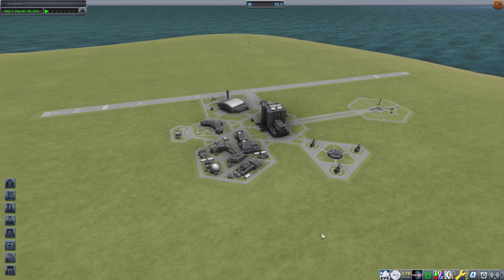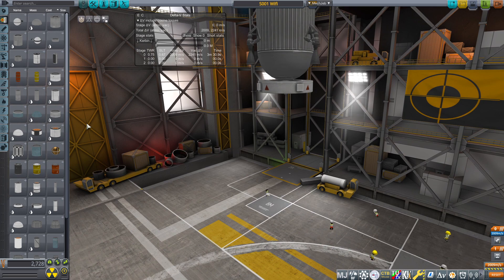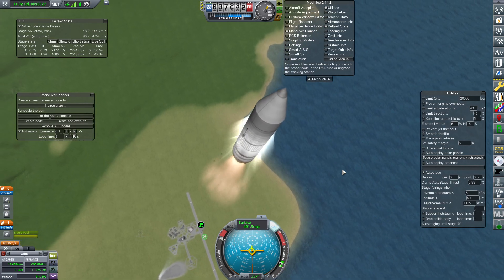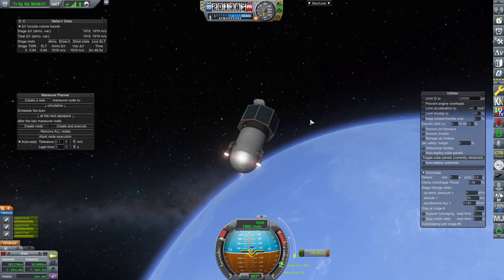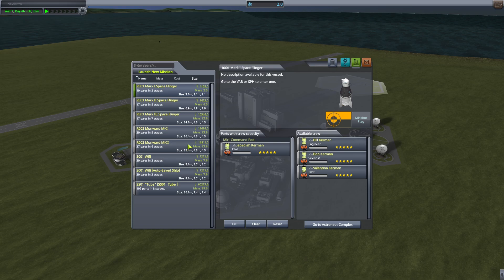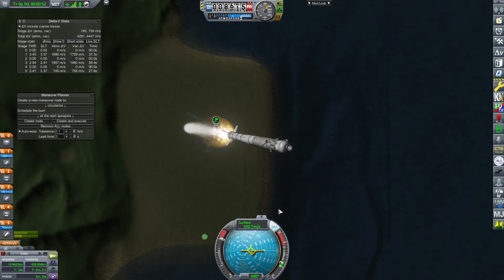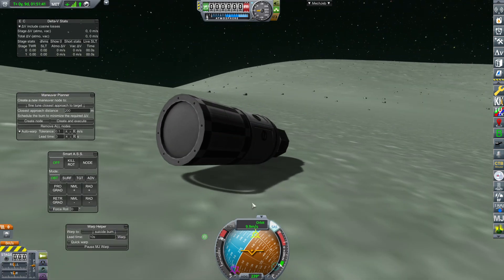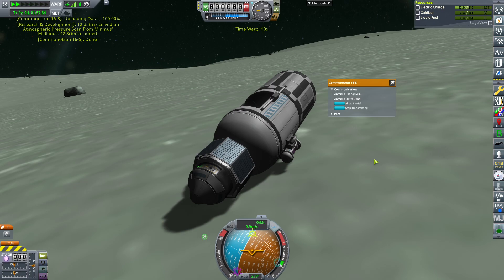Kerbal Space Program 1 again! Ep4: Third time's the charm!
Modlist, because it was requested. I've installed all mods via CKAN so if you do the same it should automatically add pre-requisites.
Animated Decouplers
Artemis Construction Kit
B9 Part Switch
Benjee10 sharedAssets
BetterTimeWarpContinued
Blueshift
Breaking Ground
Chatterer
ClickThrough Blocker
Commonwealth Rockets - Stockalike British Rocketry
Community Delta-V Maps
Community Terrain Texture Pack
Contract Configurator
Cryo Tanks
Cryo Tanks Core
Cryogenic Engines
Gemstone LV
Hab Tech Props
HabTech2
Harmony 2
Heat Control
Hide Empty Tech Tree Nodes
ht Robotics
Improved Tree Engine Placement
JX2Antenna
Kerbal Actuators
Kerbal Atomics
Kerbal Atomics - Other Mod Support
Kerbal Konstructs
Kerbal Reusability Expansion
Kerbin Side GAP
M.O.T.H.S.
Making History
MechJeb 2
ModularFlightIntegrator
Module Manager
Near Future Electrical Core
Near Future Exploration
Near Future IVA Props
Near Future Solar Core
Planet Wiki
Planetside Exploration Technologies
Real Plume
Real Plume - Stock Configs
ReStock
Restock Waterfall Expansion
ReStock+
Retractable Lifting Surface Module
ScienceAlert ReAlerted
Shabby
Shaddy
Simple Adjustable Fairings - Plugin
SmokeScreen - Extended FX Plugin
Space Dust
SpaceTux Library
Spectra
SRB Waterfall Effects
Stock Waterfall Effects
Stockalike Station Parts Expansion Redux
Stockalike Station Parts Expansion Redux - Internal Spaces
Strange New Worlds
System Heat
System Heat - Nuclear Engine Configuration
System Heat - Nuclear Reactor Configuration
System Heat - Resource Converter Configuration
System Heat - Resource Harvester Configuration
The Gold Standard!
Tilt Unlocker
Toolbar Controller
Trajectories
TUFX
Tundra Exploration - Stockalike Dragon V2 and Falcon 9
Universal Storage II Finalized
Waterfall - Restock
Waterfall Core
WaypointManager